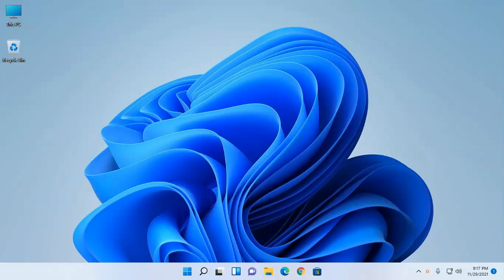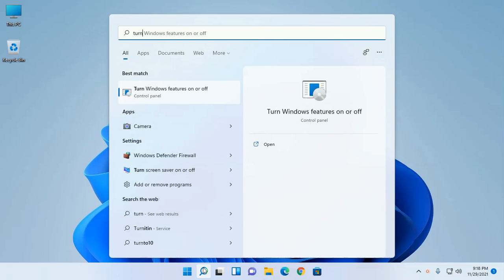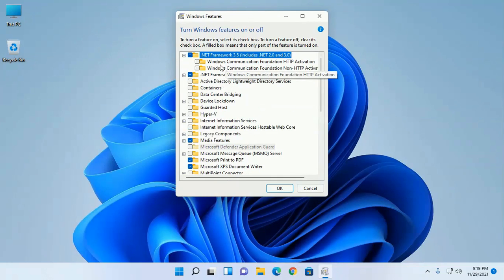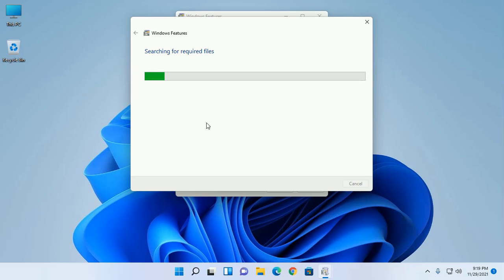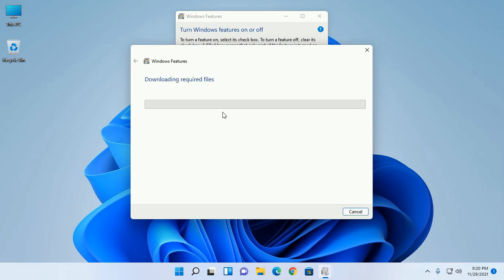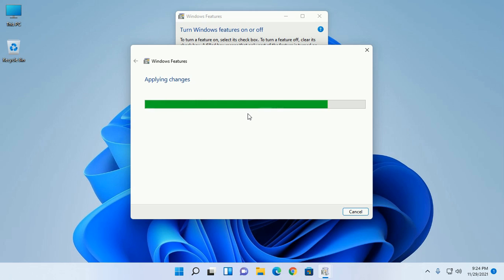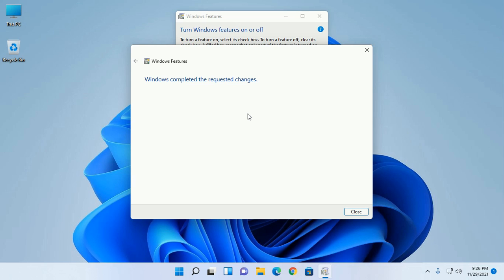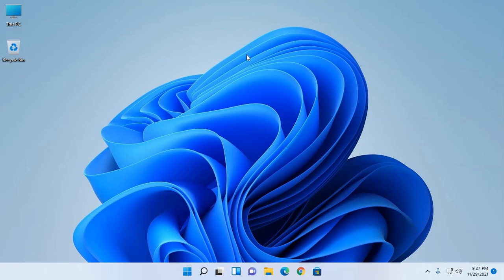How to Install .NET Framework 3.5 and 4.8 on Windows 11, Windows 10, Windows 8 1, and Windows 8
Learn how to enable and  install .NET Framework 3.5 & 4.8 on Windows 11, Windows 10, Windows 8 1, and Windows 8